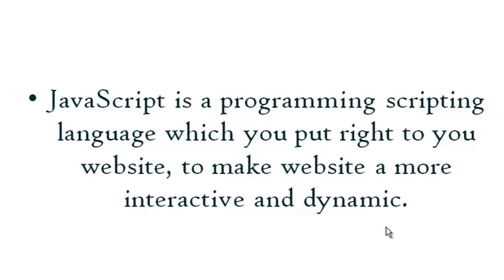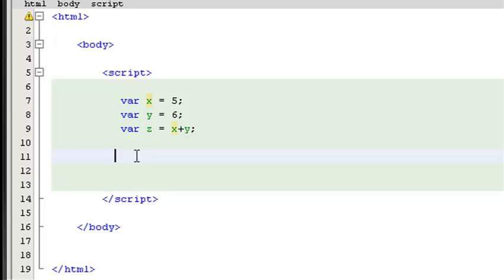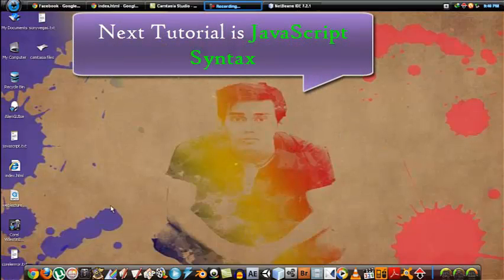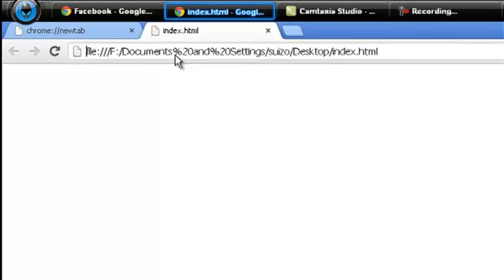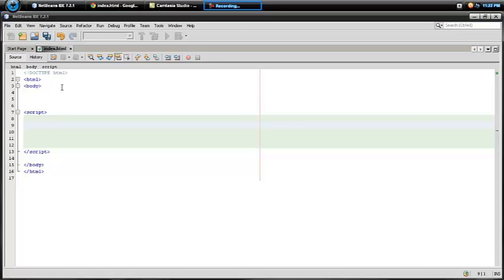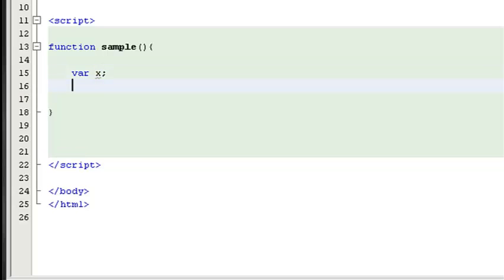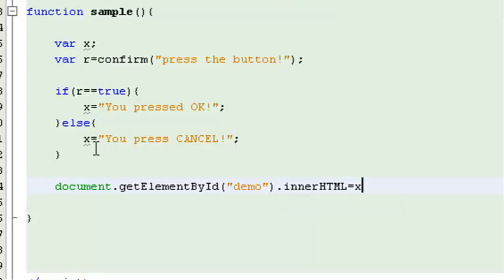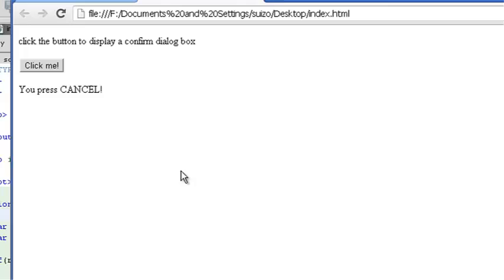Javascript Lesson 1 - Basic Javascript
Video by: Suizo, Marimon